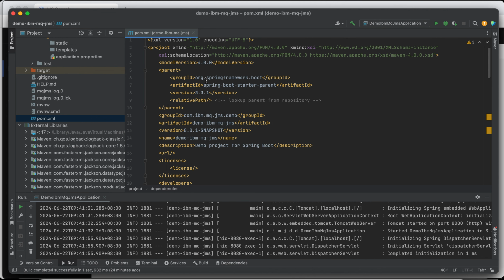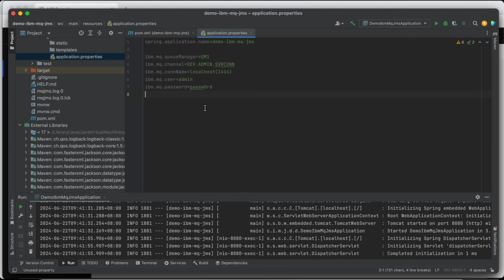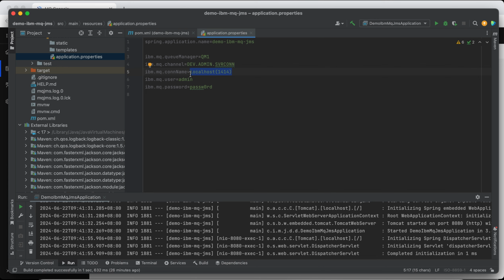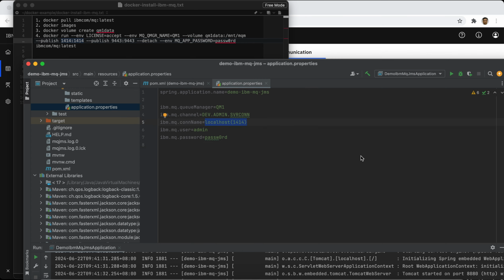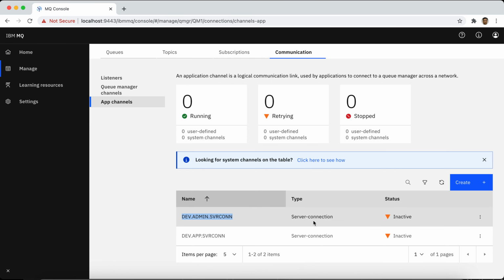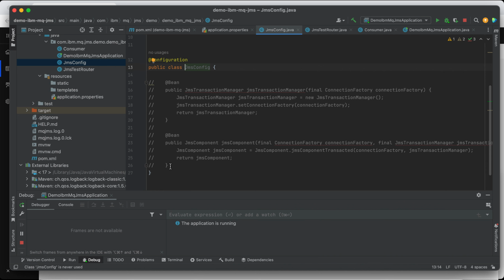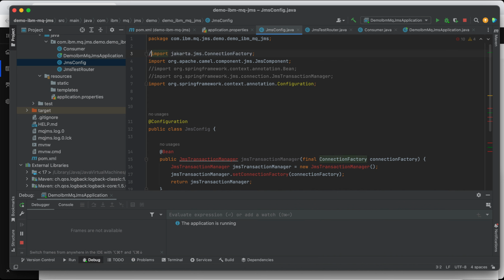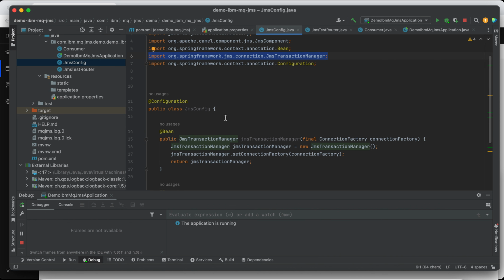Apache Camel + IBM MQ + SpringBoot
How to use Apache Camel and IBM MQ in SpringBoot? How to send message to IBM MQ? How to receive message from IBM MQ? How to redirect request from Apache Camel to JMS Component?